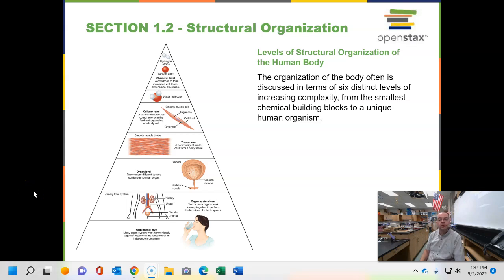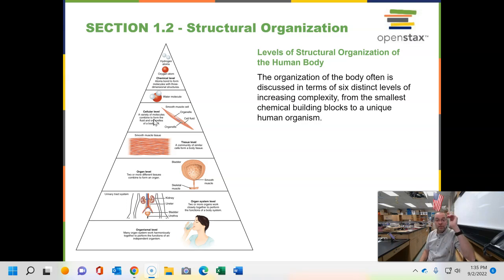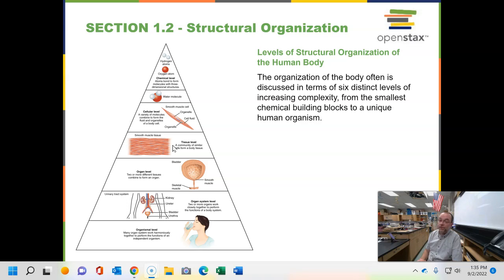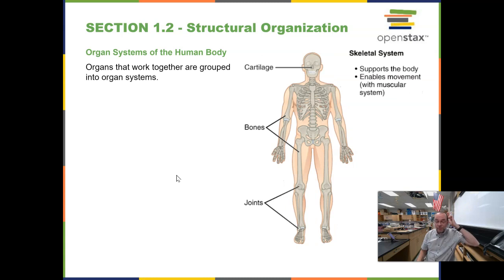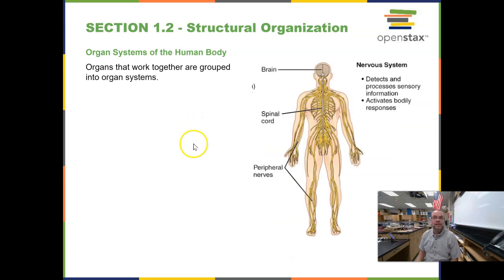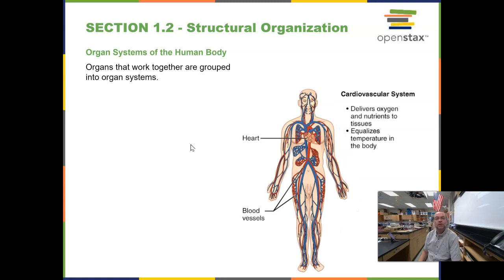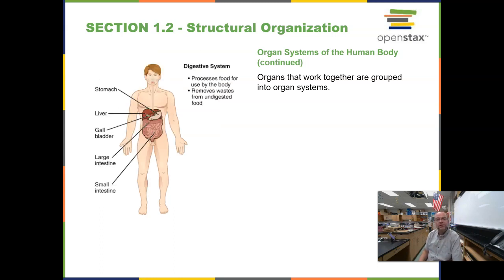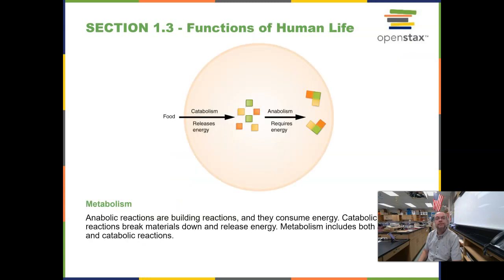Video 1.2: Structural Organization (5:47)